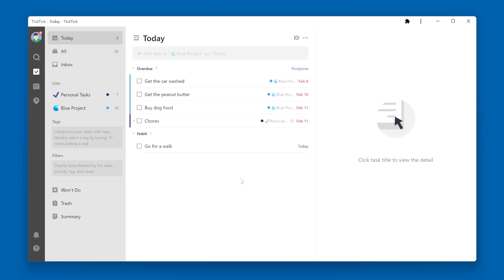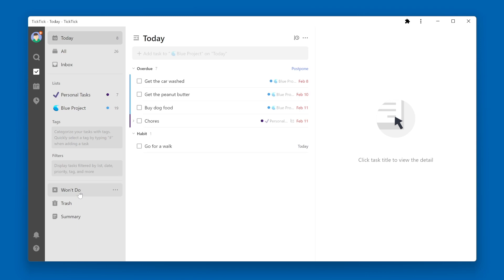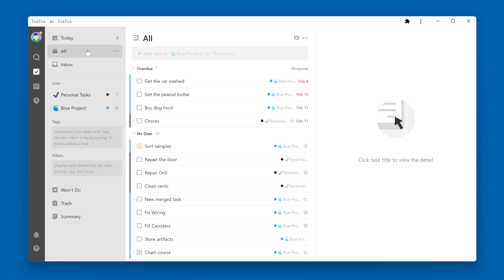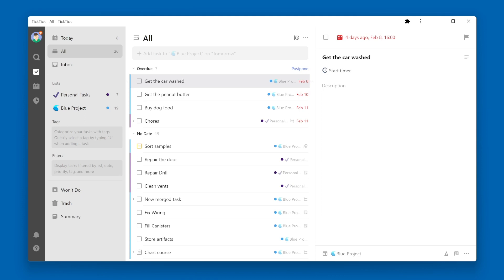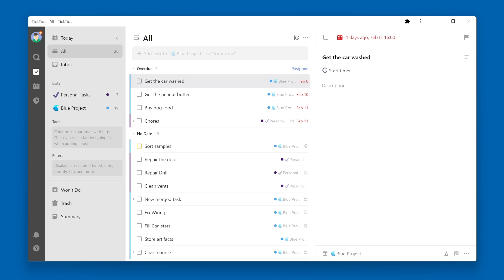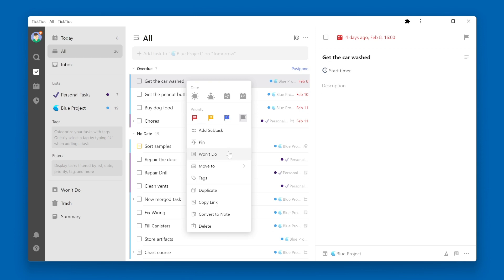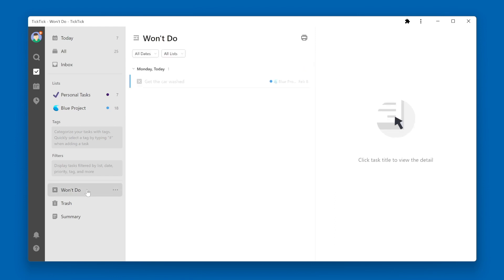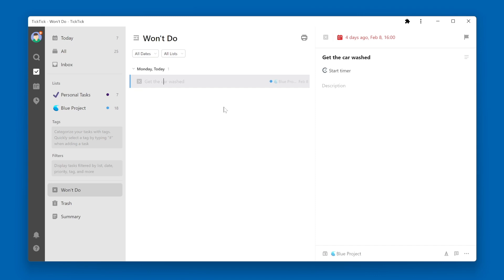SMART LISTS - What is the Won't Do smart list used for? - TickTick How To Guide